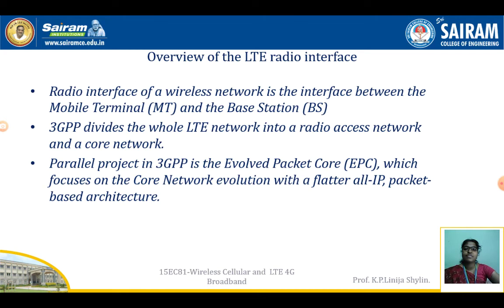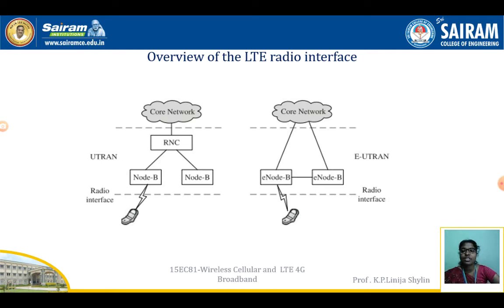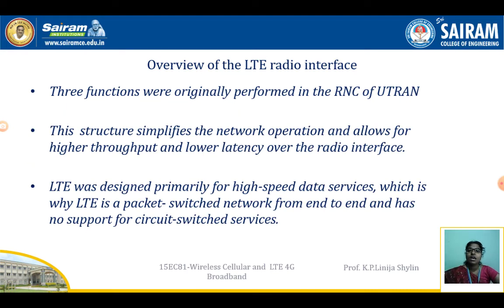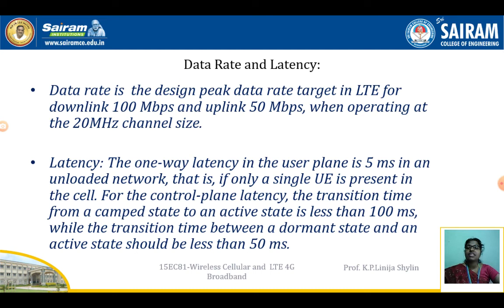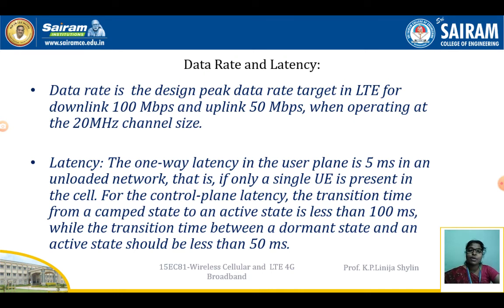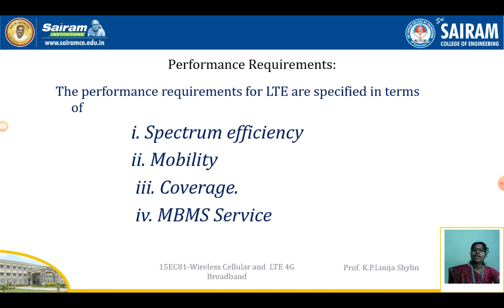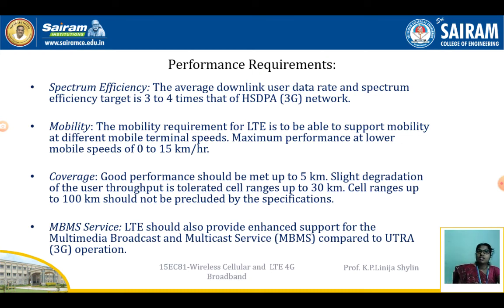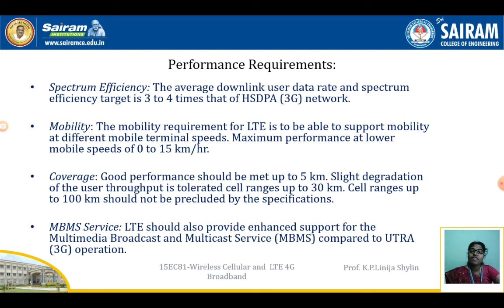SCEEC2020B_15EC81_Wireless Cellular and LTE 4G Broadband_K P LinijaShylin